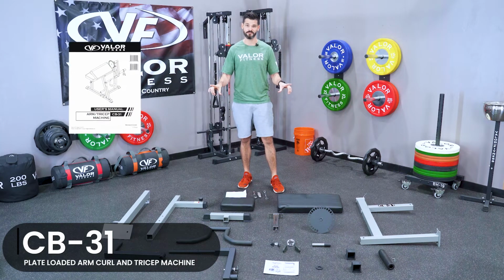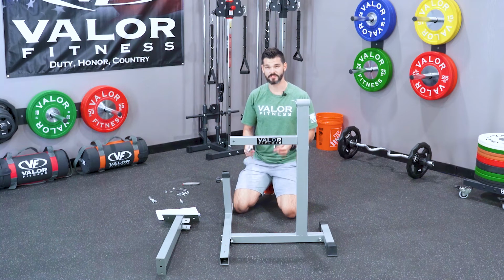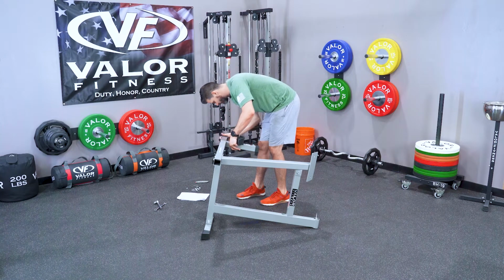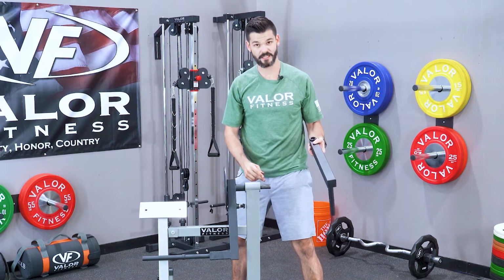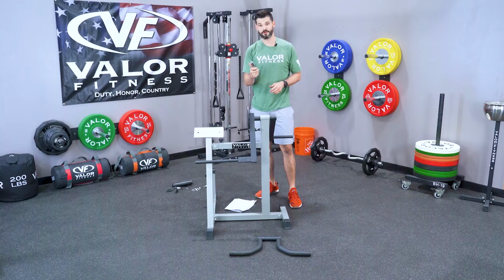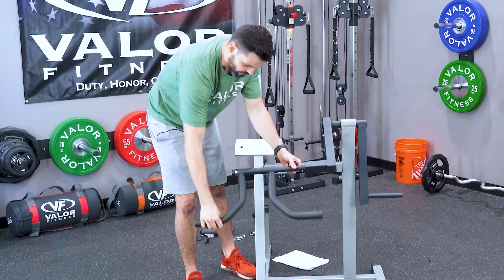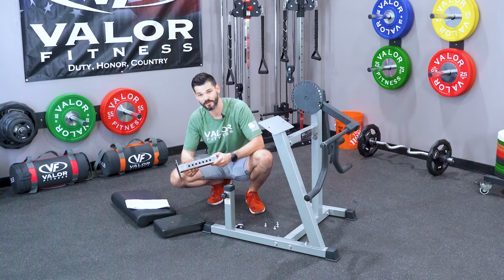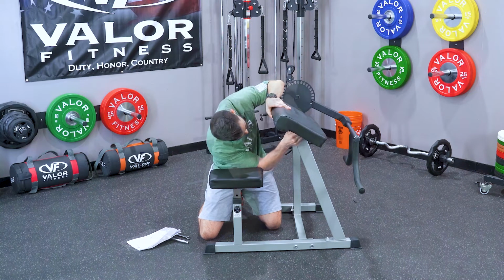CB-31 Plate Loaded Arm Curl and Triceps Machine: Assembly | Valor Fitness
Follow along with our guided assembly video for the Valor Fitness CB-31 Plate Loaded Arm Curl and Triceps Machine

Valor Fitness is committed to both the new and experienced fitness enthusiast – whether it be cross training, powerlifting, Olympic weightlifting, Strongman, etc., Valor’s 400+ product line offers items for fitness professionals, studios, and gyms while never forgetting the home user.

Since 2016, Valor Fitness has supplied equipment for over 100 events throughout the state of Florida ranging from 1-day events supporting 75 athletes to 3-day events supporting 1,000 athletes. To say our equipment is “battlefield tested” is an understatement. The amount of energy and precision being applied by the cross training, powerlifting, weightlifting, and Strongman culture only adds to the design quality during our manufacturing process.

With Valor’s corporate office/distribution center located in Seminole, FL, we can seamlessly serve our clients throughout the country - our team is excited to provide you with an online shopping experience. If you have questions about your order or product please feel free to contact us via telephone and one of our experienced team members will get back to you as soon as possible.